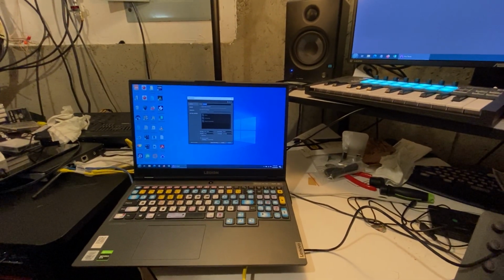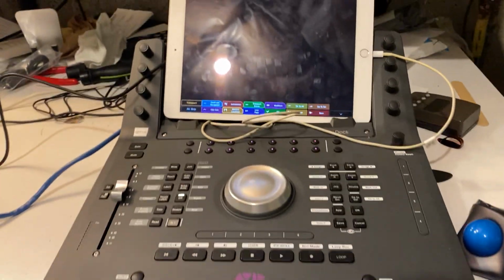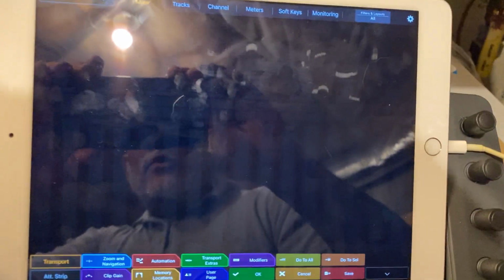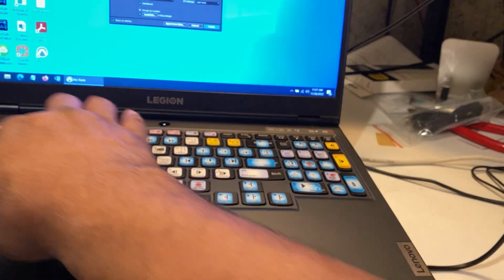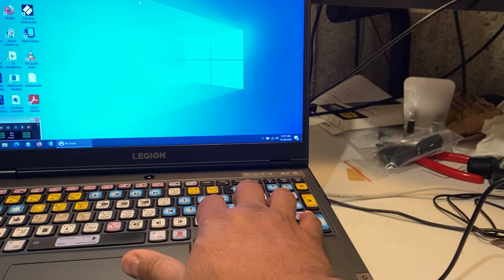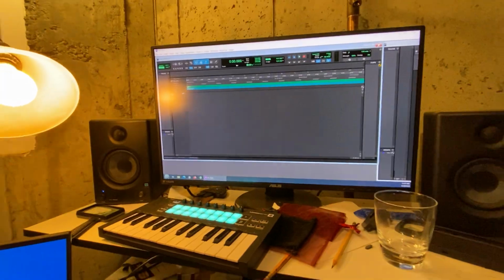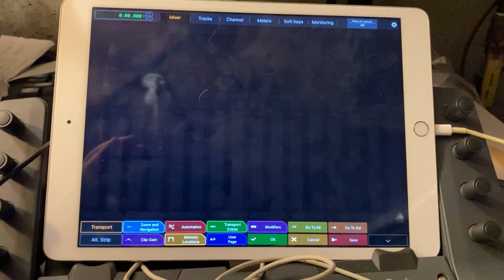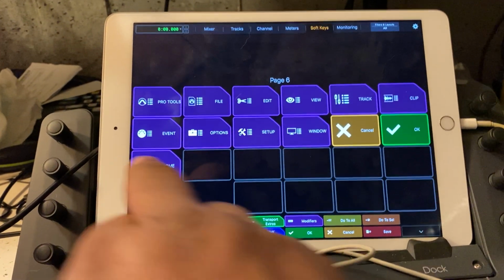AVID EUCON Problem: Even with just iPad 8 (No Dock, No S1, No Ethernet)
I decided to remove the connections to the S1, Dock and Samsung and try to use EUCON just on the iPad8. No go. There is something wrong with the software, not the connections, not the devices. I have no further variables I can remove or reinstall.